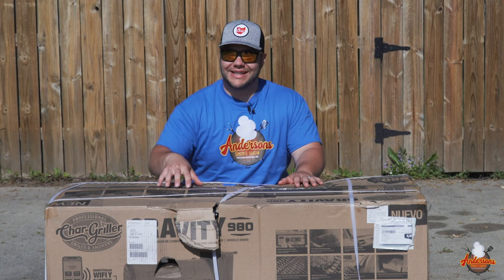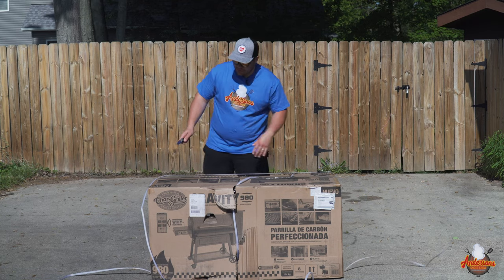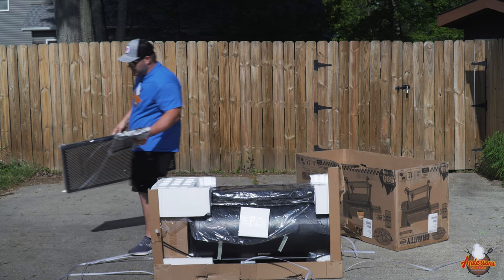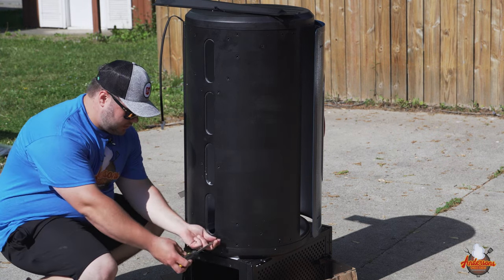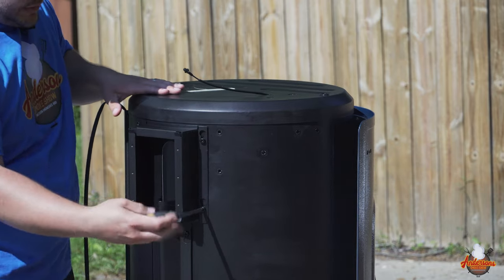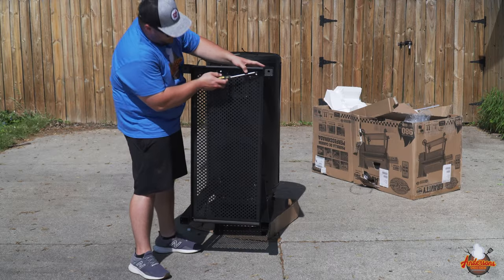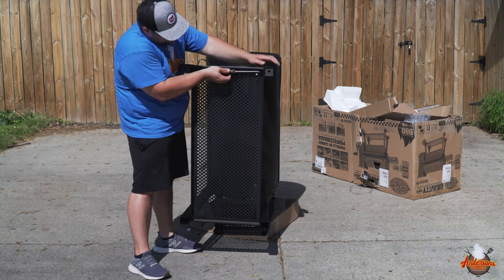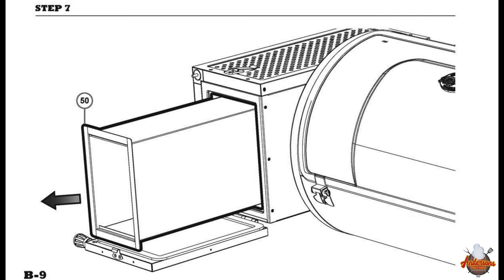Char Griller Gravity Fed 980 Unboxing & Assembly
Welcome back to Andersons Smoke Show! Today we are going to unbox and assemble my new Char-Griller Gravity 980! This Gravity 980 is an absolute tank, come check it out!

Now I want to start out by saying that Char Griller sent me this Char Griller Gravity 980 to review, but I want to ensure you that you are getting an honest review. and nothing but that.

Now I have been an owner of the Masterbuilt Gravity Series 560 for over a year now and have done dozens of cooks on it and in all honesty I love it. It makes great food, give a great taste, and is pretty simple... There are a few things that I wish were different... and that's where the NEW Char Griller Gravity fed 980 comes into play!

This is an all new gravity smoker from Char-Griller and they have some nice upgrades that I think I am going to really like. This charcoal smoker is HUGE and I love the extra space. Now I will have a first impressions and burn off video for this grill, so for now lets get it unboxed and assembled!

Looking for a better way to light your charcoal?

gravity fed competition chargriller gravity fed 980 gravity 980 assembly char griller 980 chargriller gravity 980 char-griller gravity fed 980 gravity 980 grill